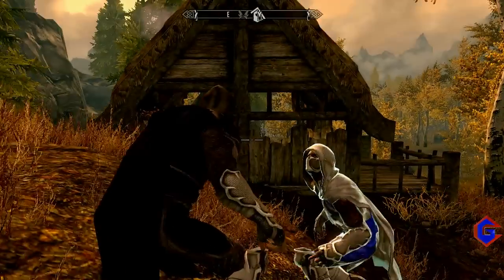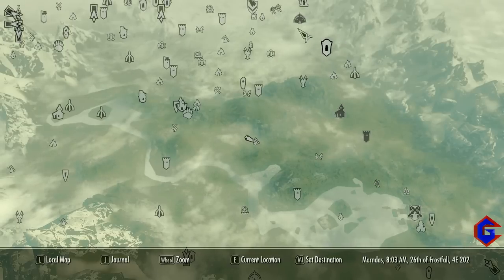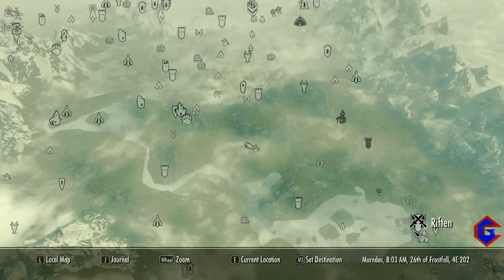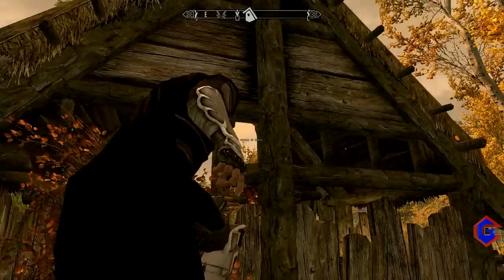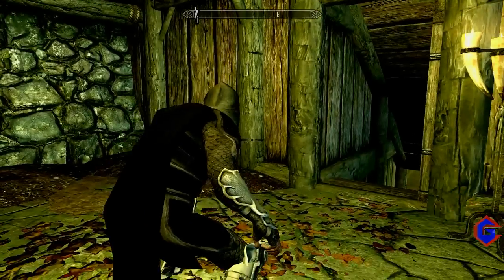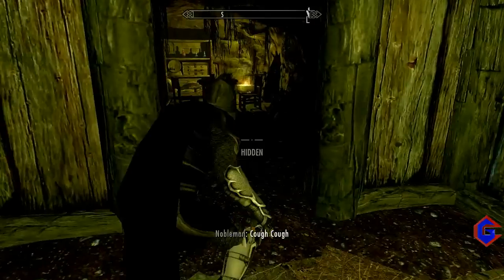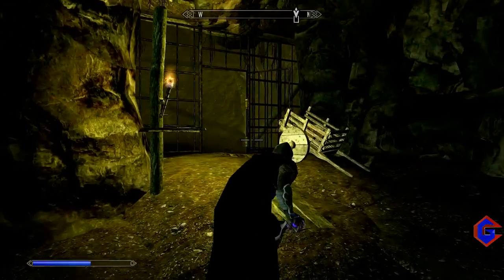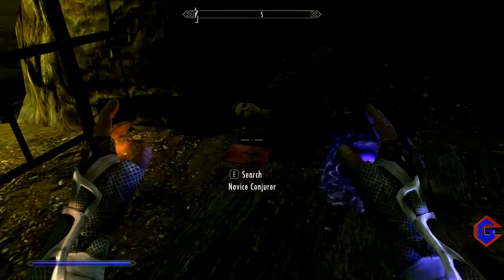Skyrim Spell Tome Telekinesis Location Guide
★ Buy Skyrim Legendary Edition which includes Heartfire, Dawnguard,Dragonborn and High Resolution Texture Pack:(All Platforms)

★ ABOUT the Game:

Skyrim's main story revolves around the player character's efforts to defeat Alduin, a Dragon who is prophesied to destroy the world. Set two hundred years after Oblivion, the game takes place in the fictional province of Skyrim, upon the continent of Tamriel, and the planet of Nirn.The player can explore the land at will and ignore or postpone the main quest indefinitely.

NOTE:" Dawnguard DLC required "

MODS Used:

1. UFO - Ultimate Follower Overhaul

2. Dance Animation for Modder

3. Assassins Creed Nightingale retexture

4. The Batcave (Batman Armor)